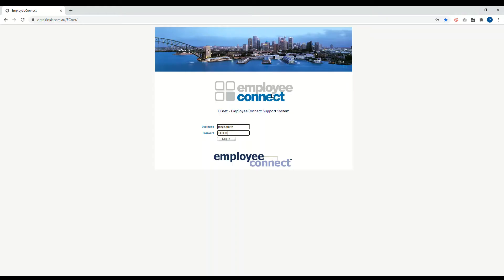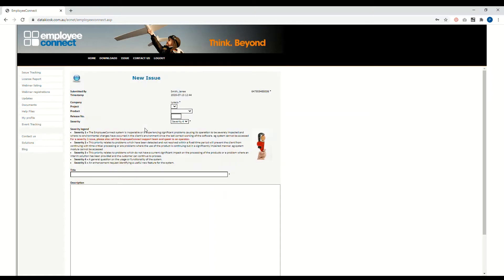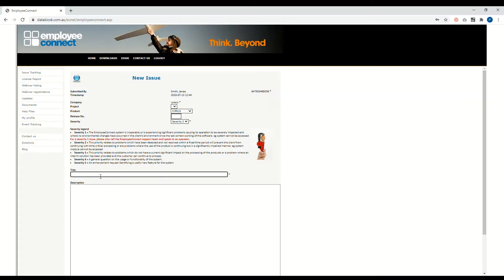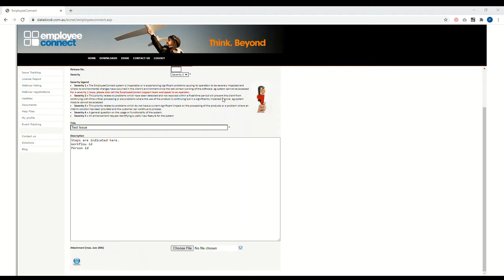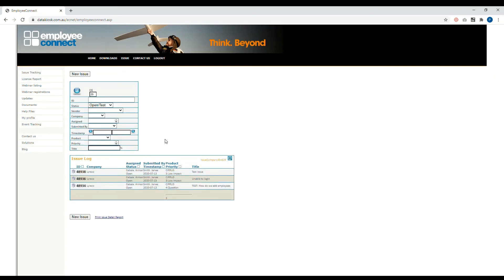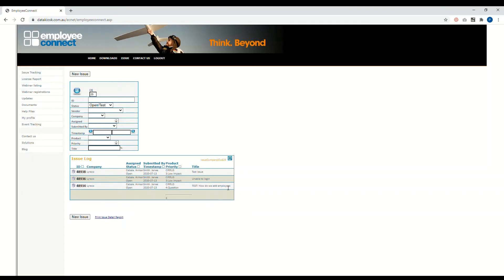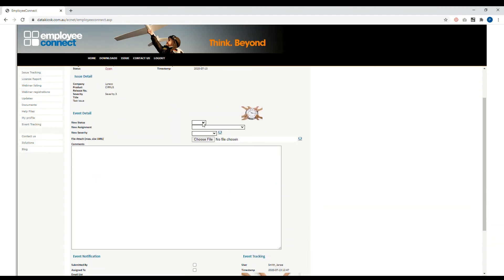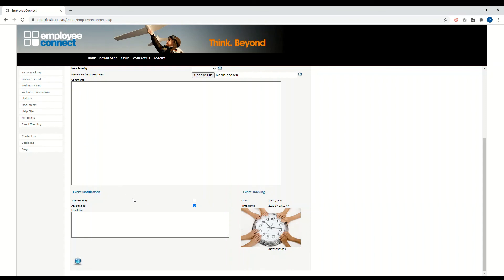How to Use the EmployeeConnect Support Site.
This video gives you instructions on how to use the EmployeeConnect Support Site where you can log and manage support tickets you raised.